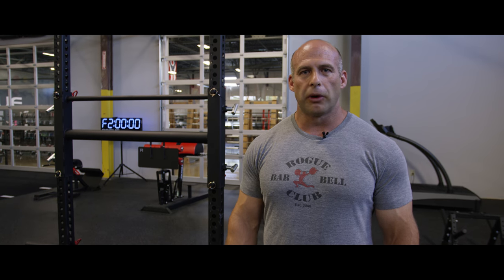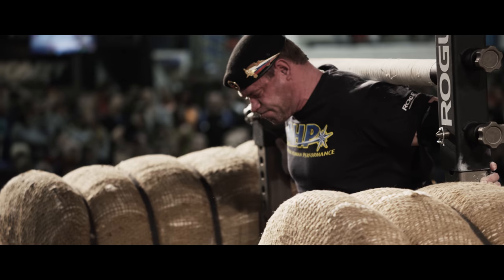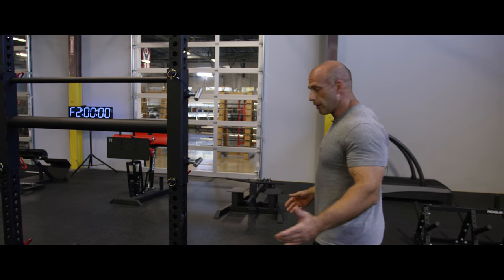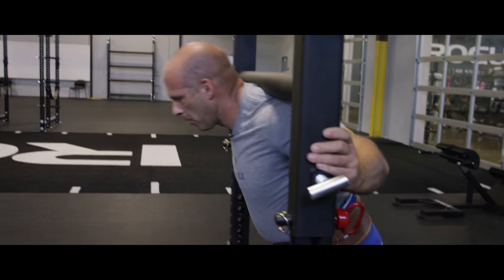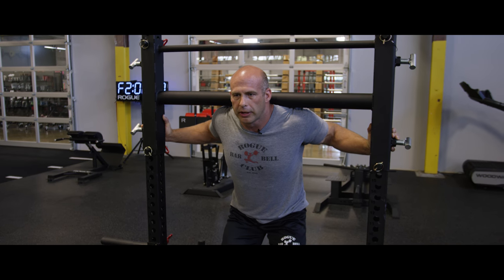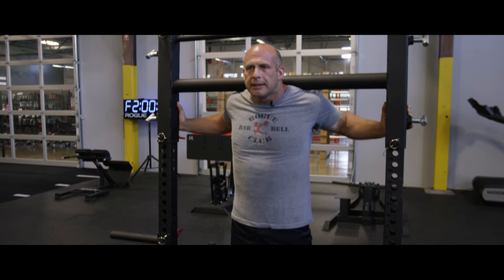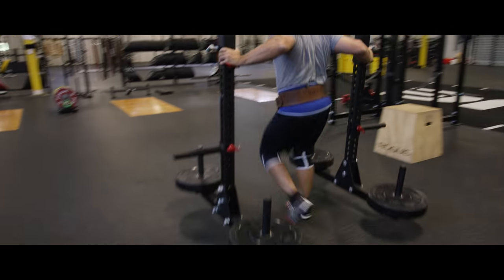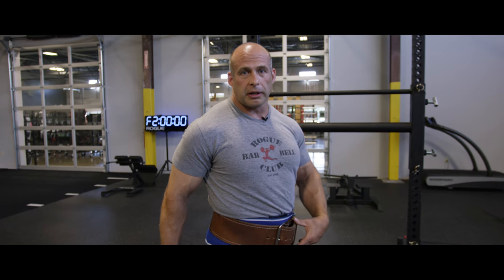How To Use a Rogue Yoke with Steve Slater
Strongman Steve Slater walks us through some tips and techniques for training with the Rogue Yoke.